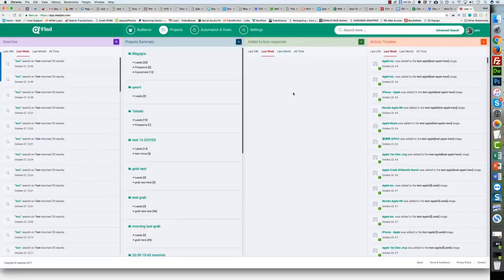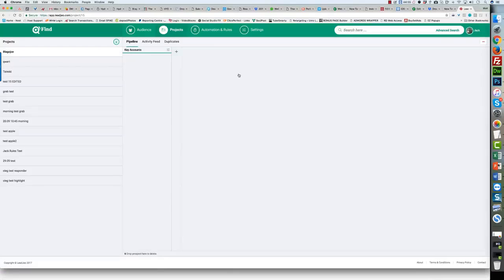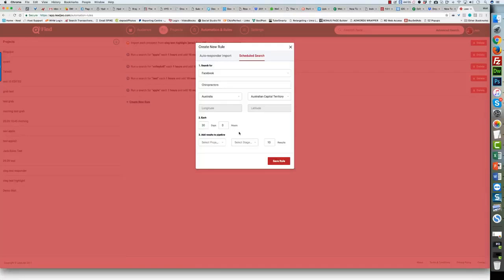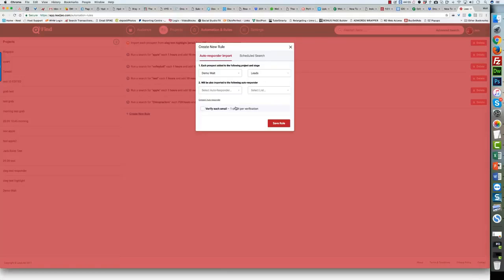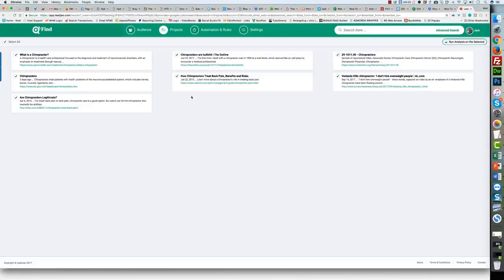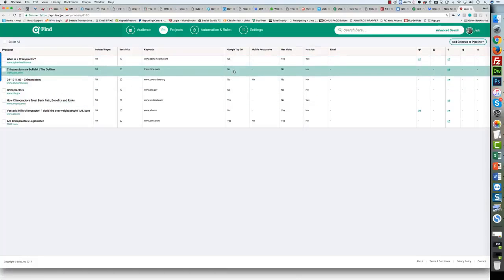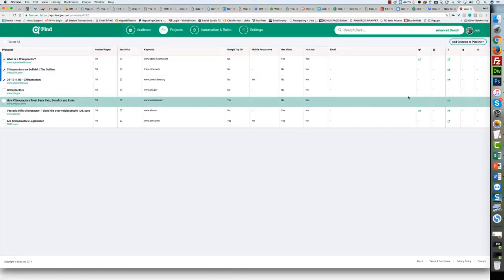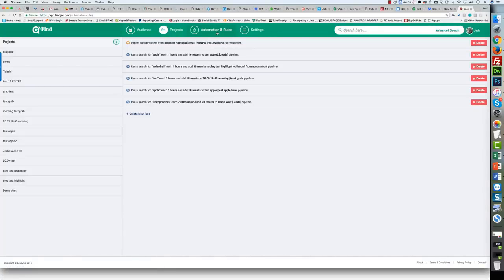Discover [Demo]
Watch this demo of the brand-new Discover lead generation software.  Fully automates the entire lead generation process.

discover
discover review
discover bonus
discover bonuses
discover walkthrough
discover tutorial
discover reviews
get discover
discover download
discover login
discover members area
walt bayliss
matt ford
kurt tasche